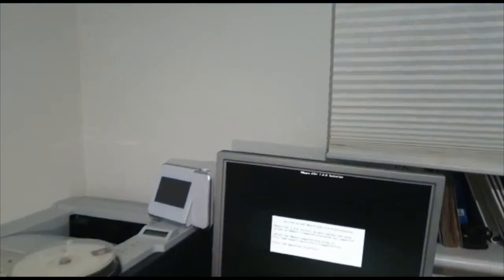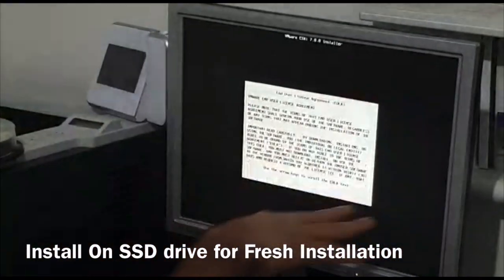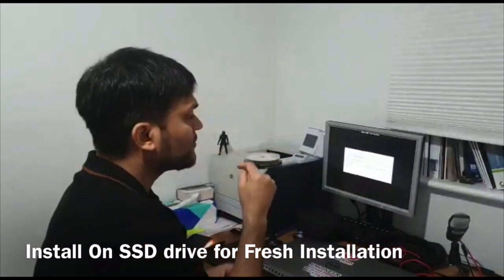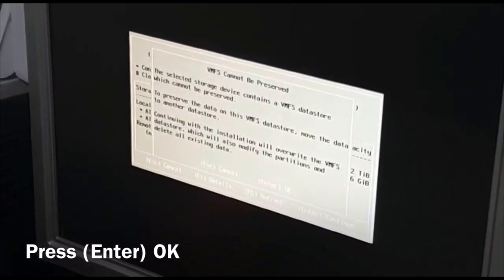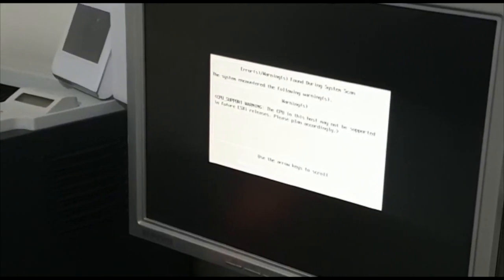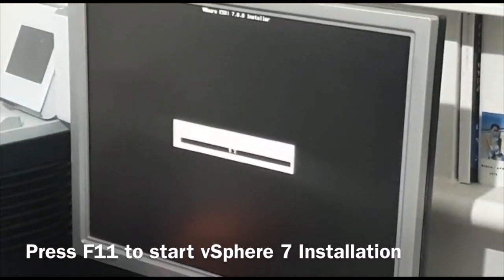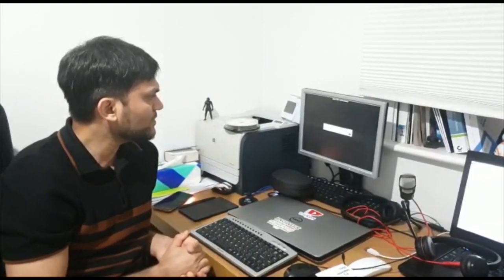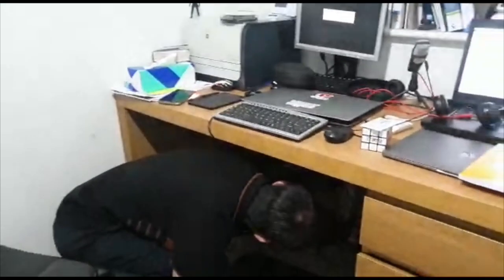vSphere7 : VMware vSphere7 New Installation On Dell Optiplex Desktop Behind the seen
VMware vSphere7 New Installation On Dell Optiplex Desktop
We have successfully completed VMware vSphere 6.7 Training Another announcement about the next training track with vSphere 7 Training for beginners or who want to learn whats new in vSphere 7.

Agenda below:
Module 1- Introduction to  virtualization and VMware
Module 2 – Installation and Configuration vSphere and vCenter.
Module 3 – Virtual Machines, Templates and Clones.
Module 4 – Storage.
Module 5 – VMware Virtual Networking
Module 6 – vMotion, HA, DRS.
Module 7 – Patching and security.
Module 8 - Advance Troubleshooting.

At the end of each session, I will ask the Questions of the day?